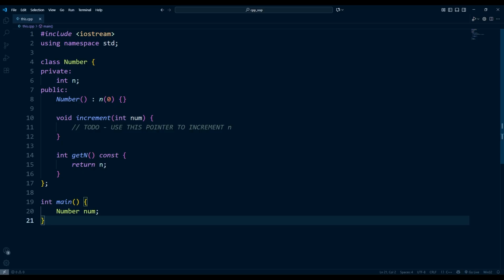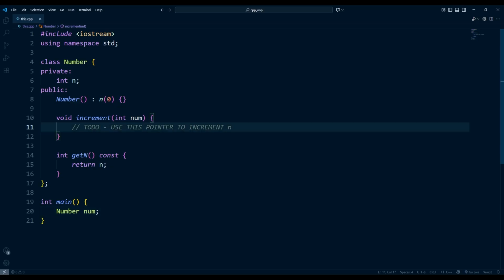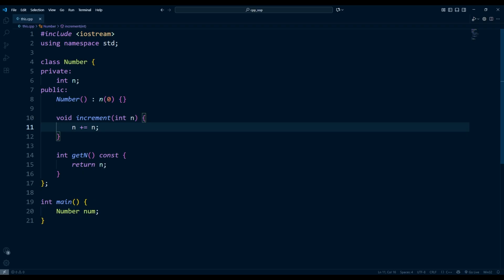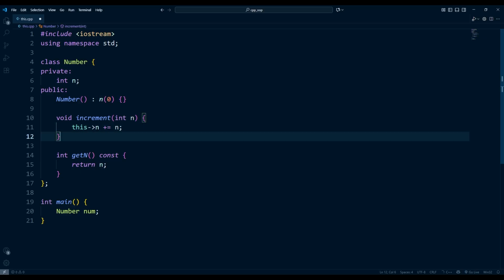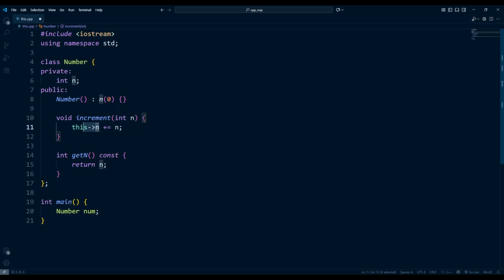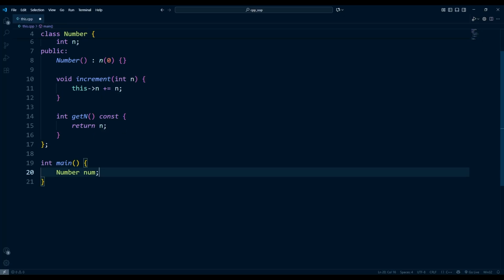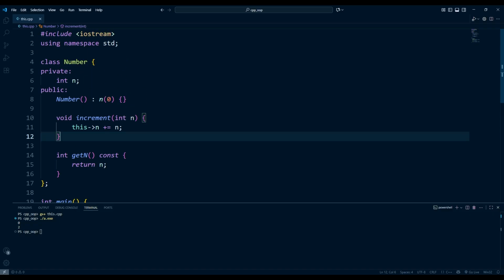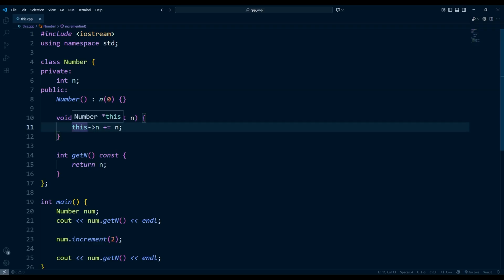Object Oriented Programming in C++ - "this" Pointer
In this episode, we cover what the "this" pointer is and how it is used in Object Oriented Programming.